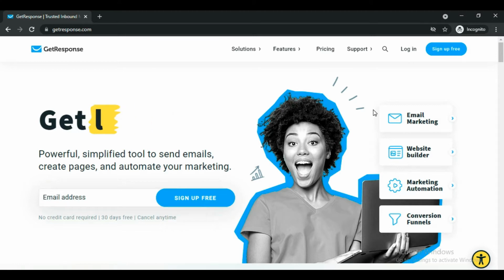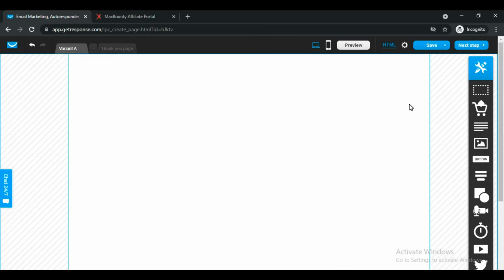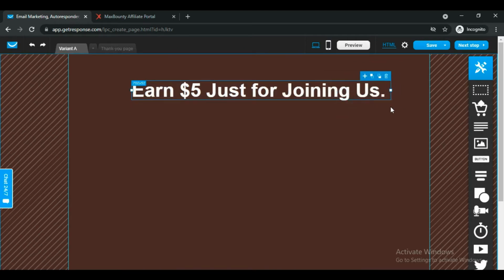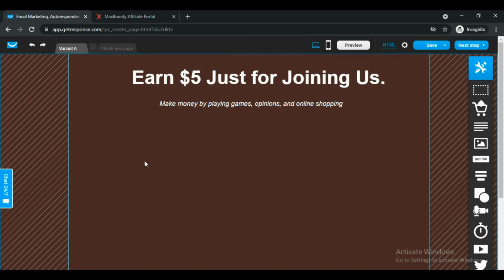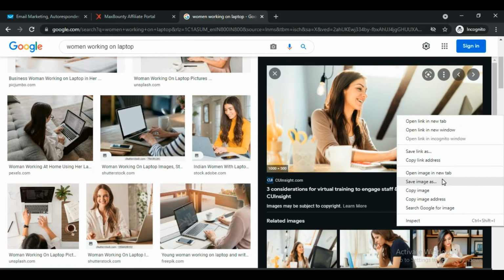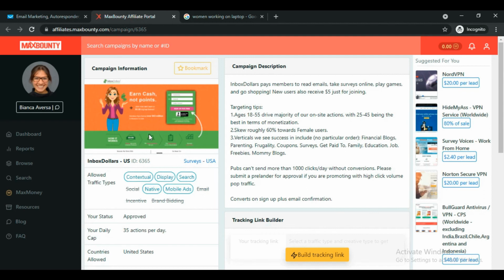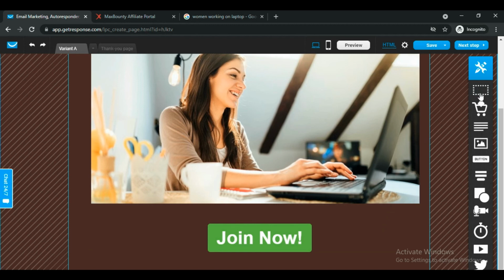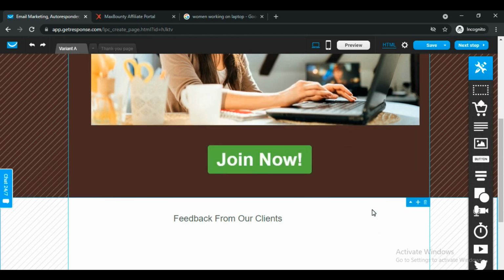How to Create a Landing Page in Getresponse [ Step By Step ] | Getresponse Landing Page Tutorial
Hello, In this getresponse landing page tutorial I have shown how to create a landing page in getrepsonse. A lot of beginners get confused about how they should create the landing page in getresponse because a lot of tools confuse them. So if you want to know how to create a landing page ion getresponse then watch this video till the end.